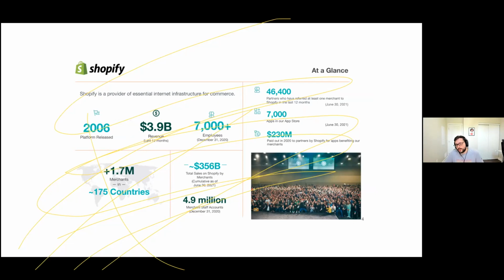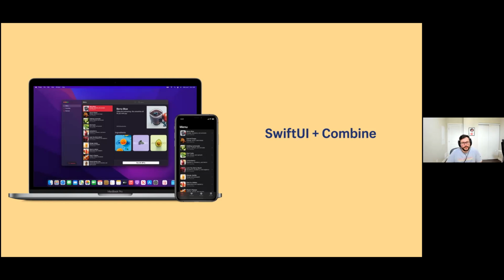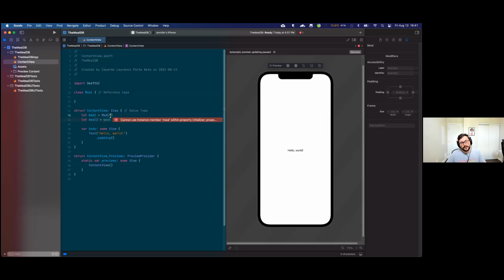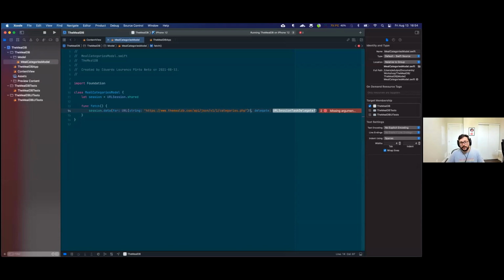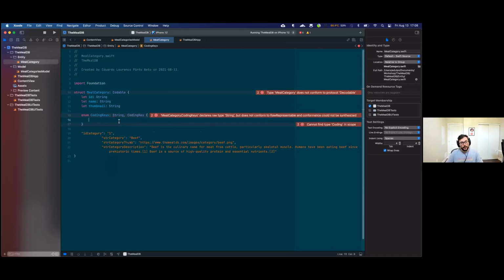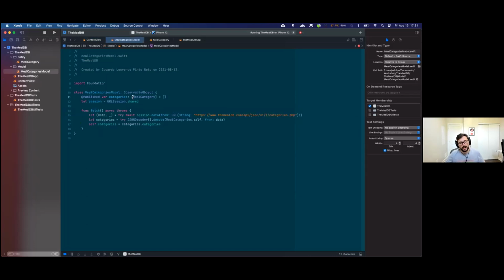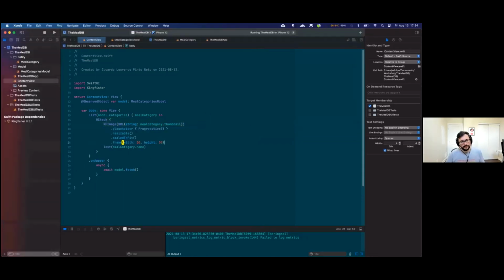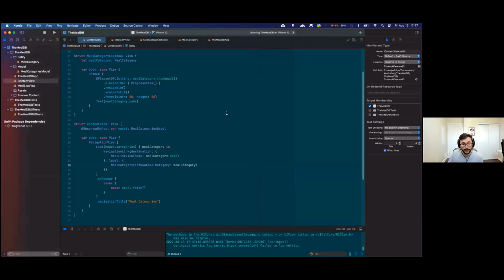Intermediate Swift Workshop | The SuperPOSITRON | 08.13.2021